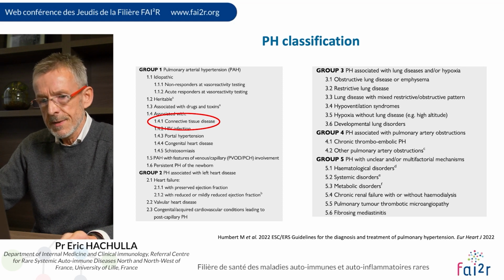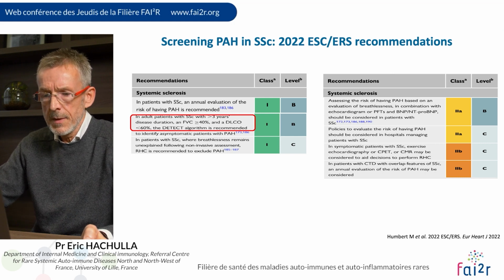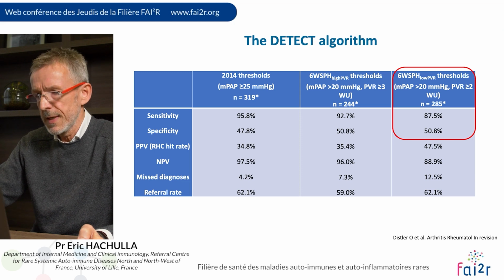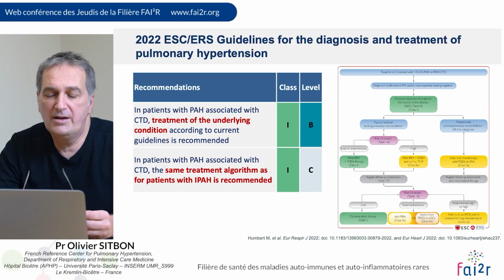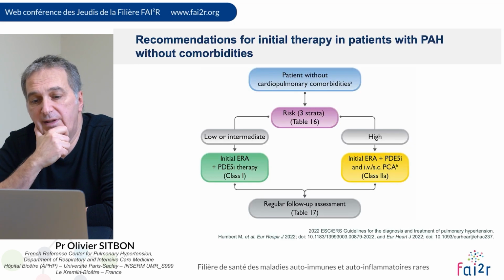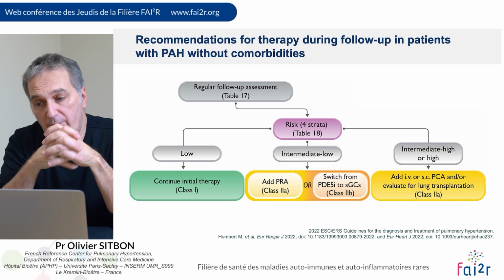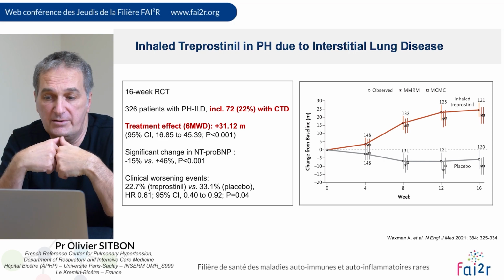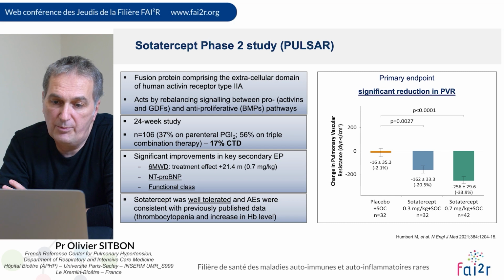Diagnosis and management of PAH Recommendations ESC/ERS 2022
Web conférence des Jeudis de la Filière du 5 janvier 2023

ESC/ERS 2022 recommendations for the diagnosis and management of PAH : what does it change in practice for SSc patients ? by Pr Eric HACHULLA and Pr Olivier SITBON (France)

FAI²R, the French network for auto immune and auto inflammatory rare diseases